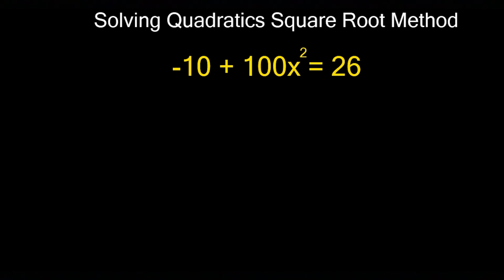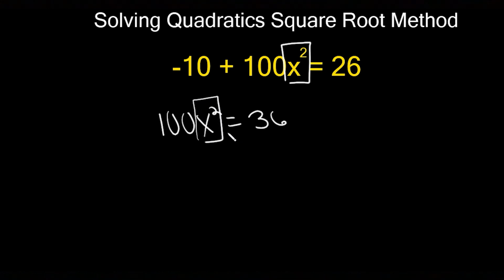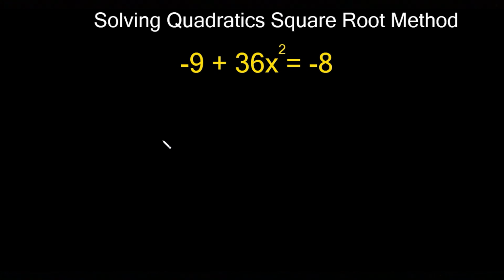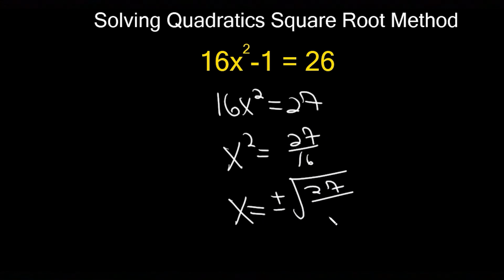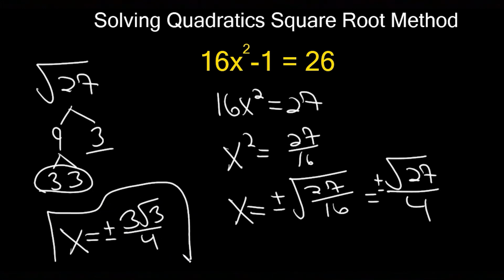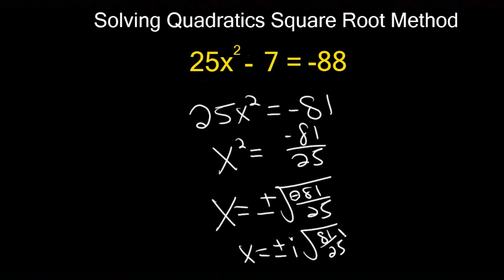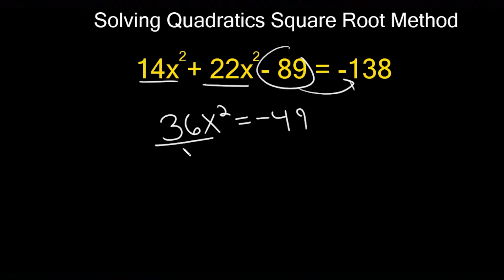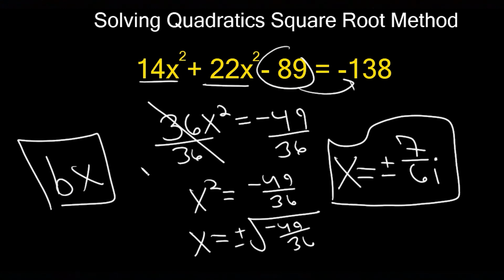Solve Quadratic Equations Easily with the Square Root Method!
This video shows how to solve quadratics by using the square root method.